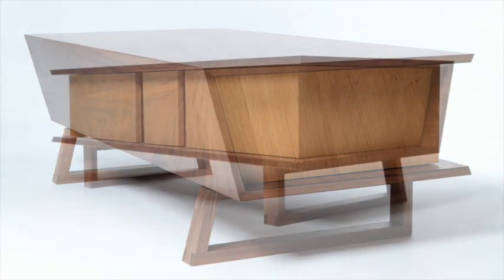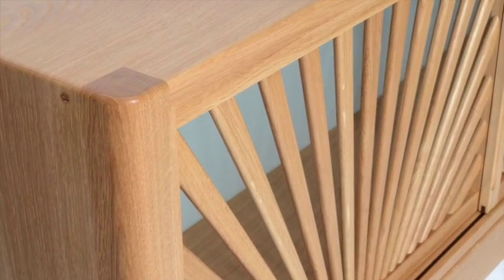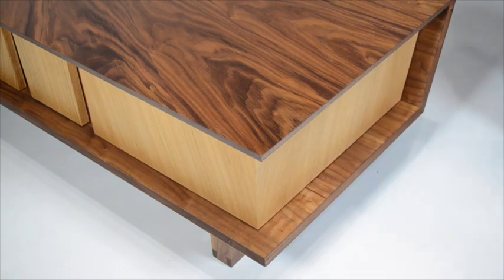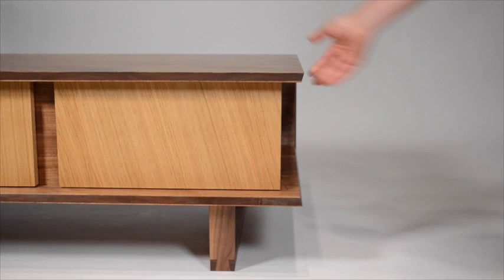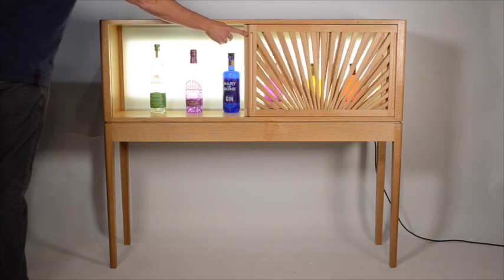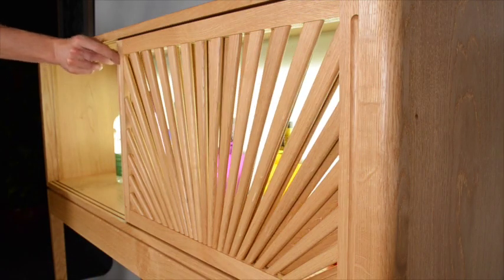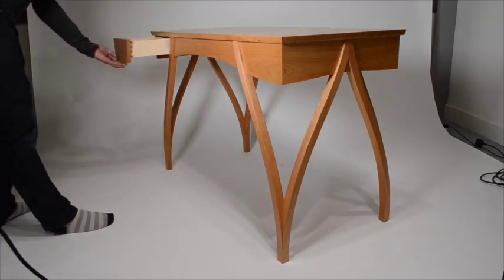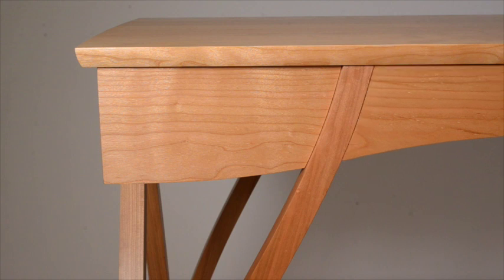Our amazing students!!!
Take a look at some of the work made by students on our 2017/18 designer maker course. Remember many of these students hadn't even used a chisel before enrolling at our school. These pieces really are amazing.